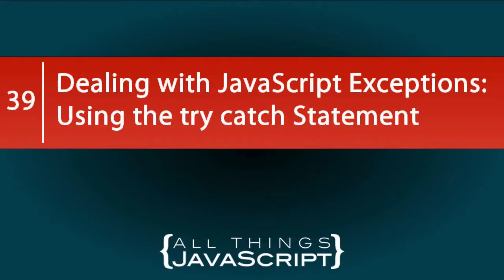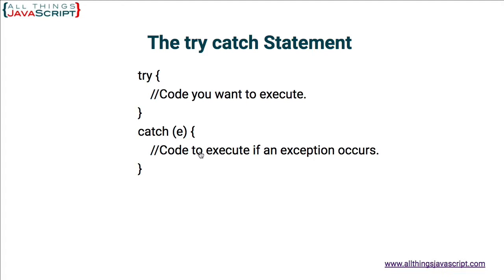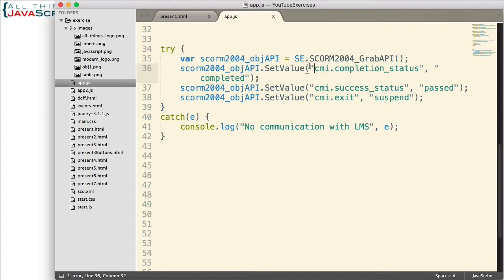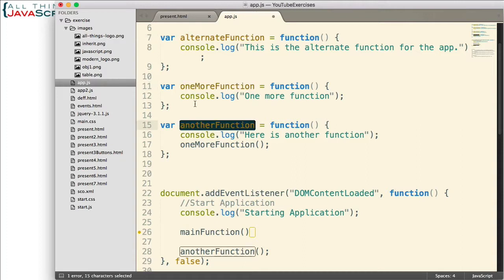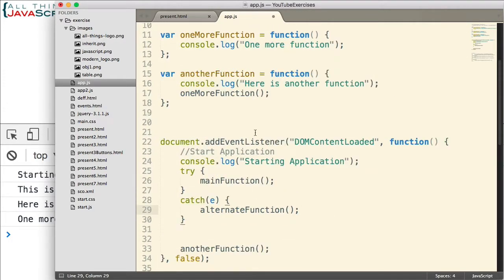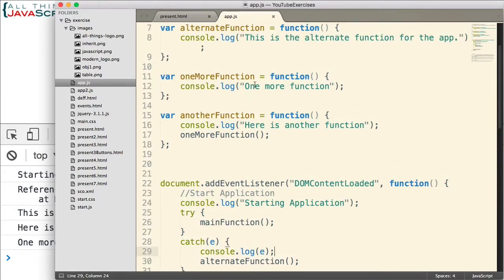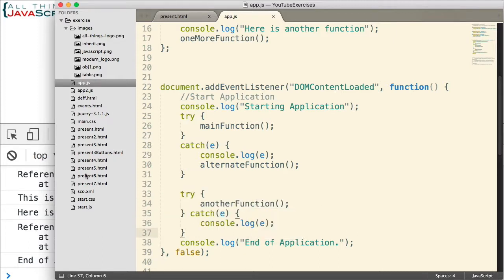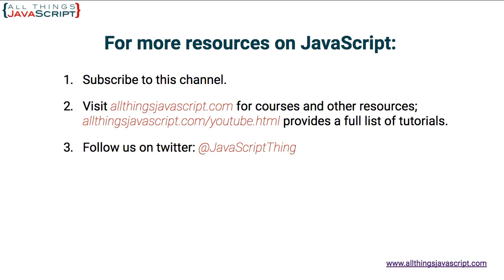Dealing with JavaScript Exceptions: Using the try catch Statement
The try catch statement allows exception handling in JavaScript. In this tutorial we explain the syntax and look at a couple of examples.